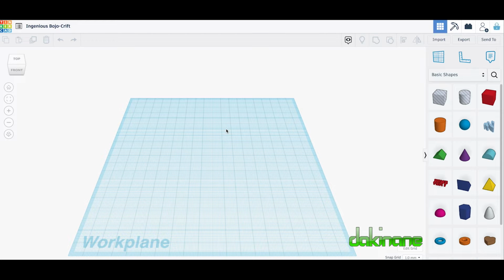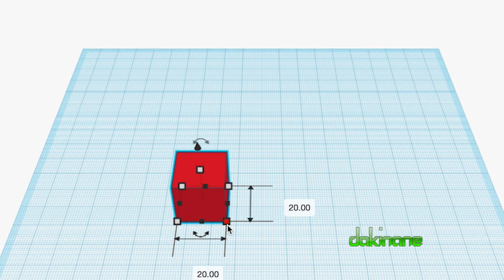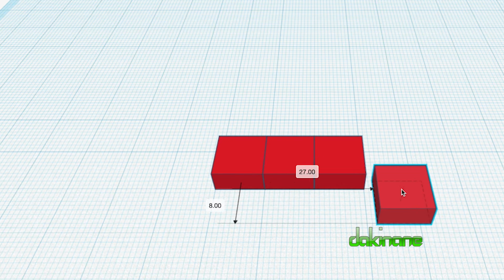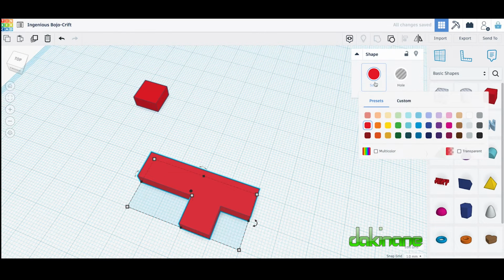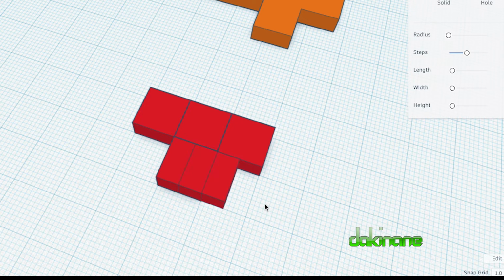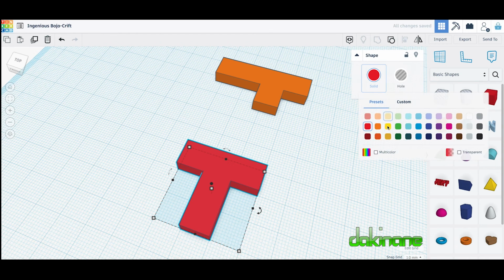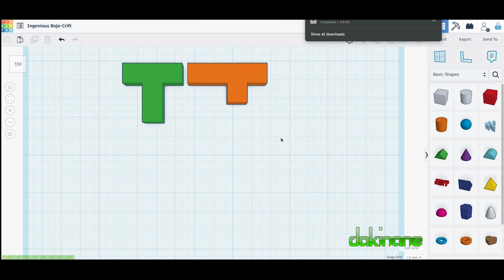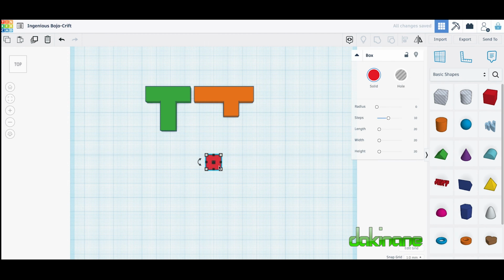How to create a pentomino in Tinkercad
In this short tutorial you will learn how to make a simple pentomino for printing on a 3D printer